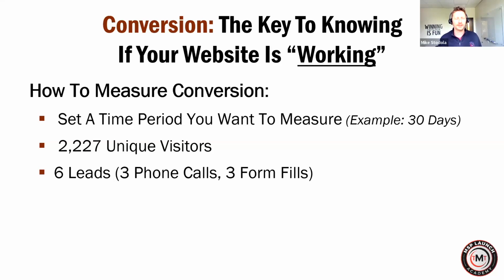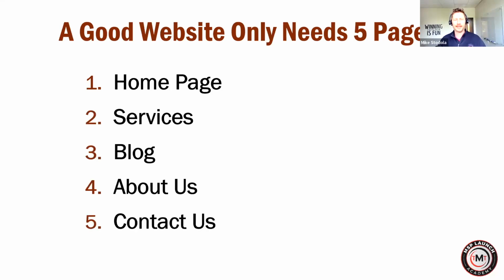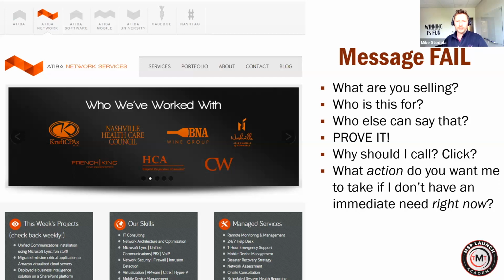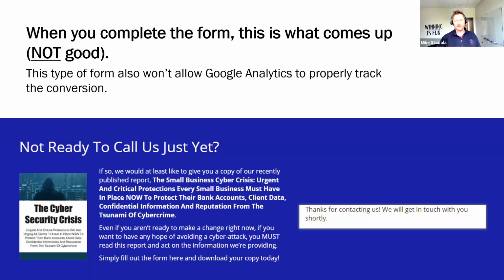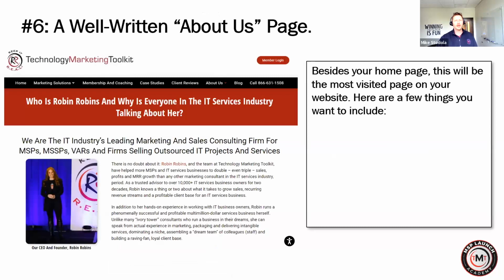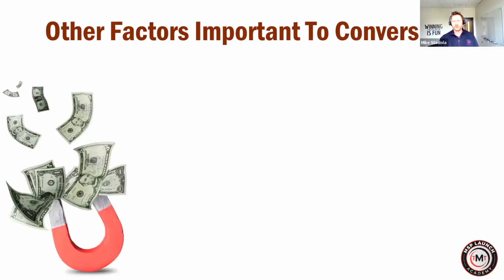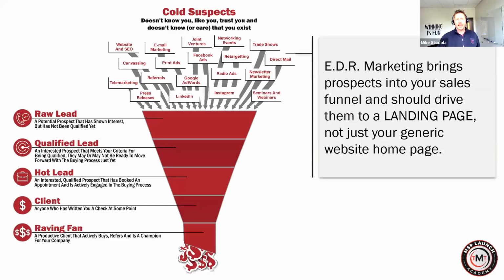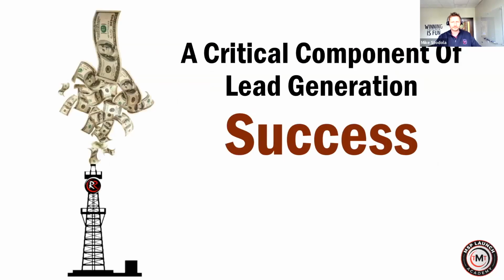The 7 Elements Of A High-Converting MSP Website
Unlock the true potential of your website with our comprehensive guide to lead generation!

🔗 Key Takeaways:

Discover the nuances of website traffic conversion.
Learn the importance of an inbound lead script for capturing call details.
Unveil the true role of your website in the lead generation process.
Equip yourself with strategies to transform website visitors into potential clients.

In 60 minutes or less we'll show you how to get in front of more high-quality prospects that WANT your services and are ready to buy.